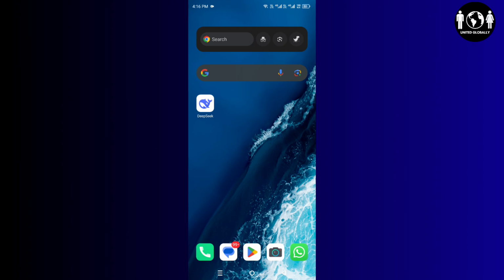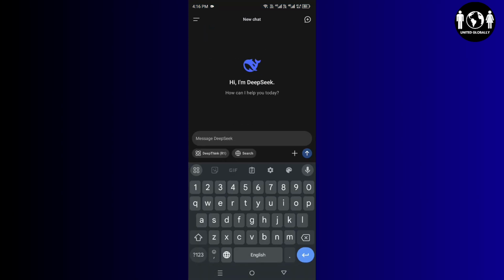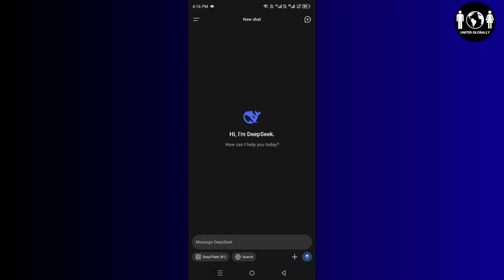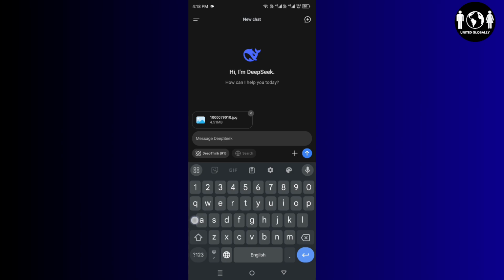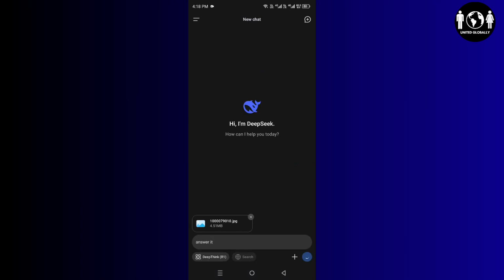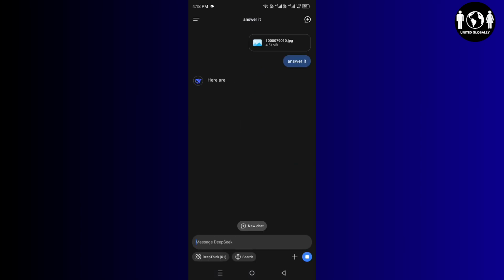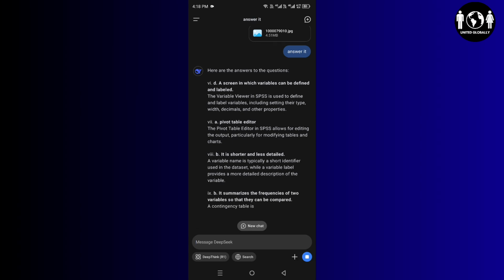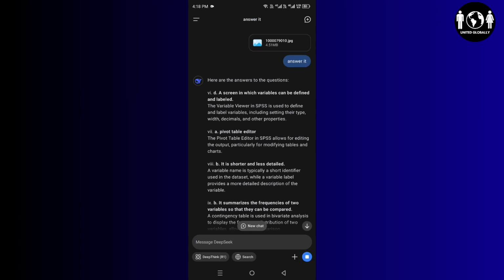How To Upload Image On DeepSeek AI (Full Guide)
Learn how to upload images on DeepSeek AI with this full guide. Follow step-by-step instructions to use this powerful AI tool for image recognition and analysis.